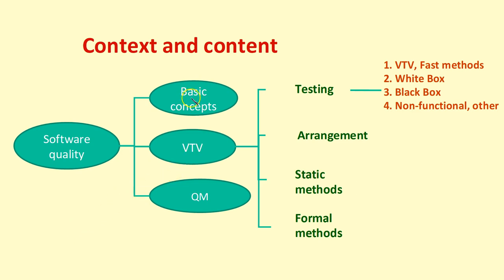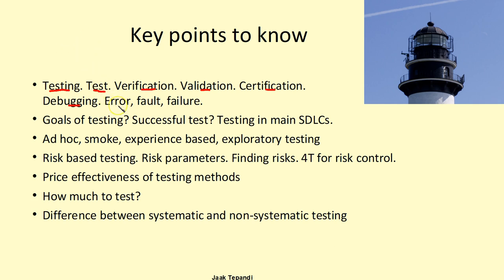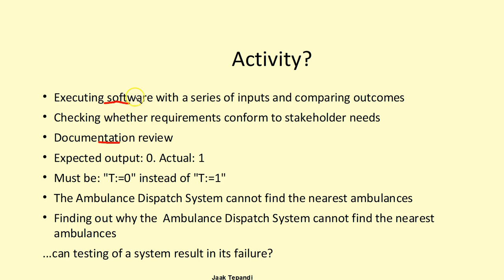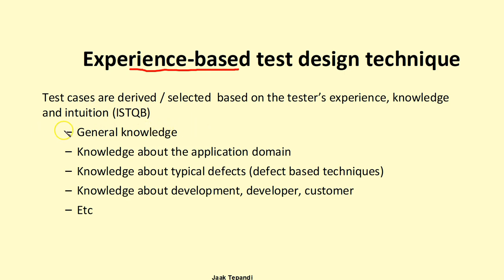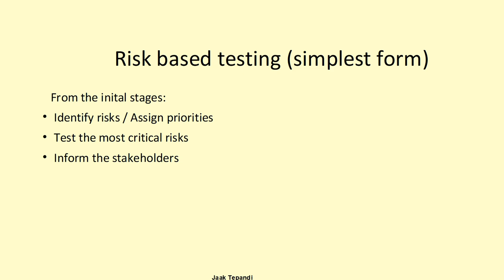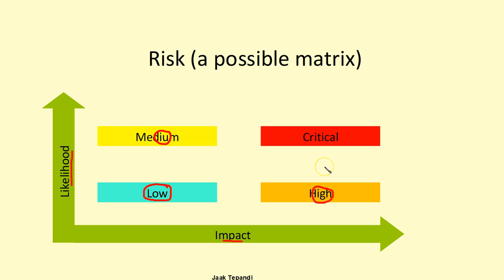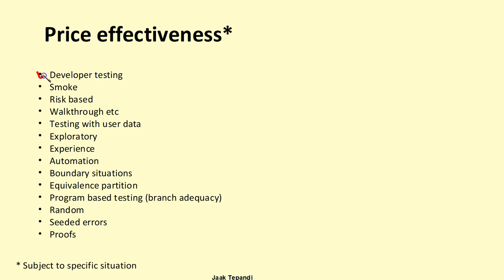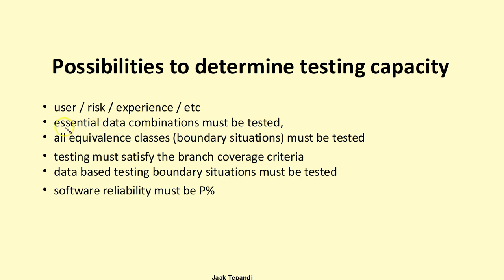Verification, testing, validation, and five fast/first methods